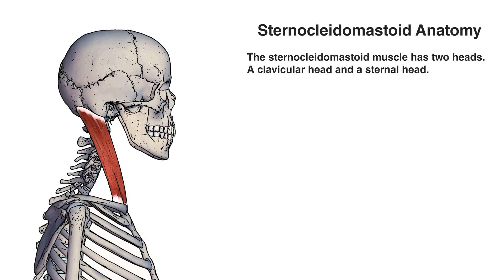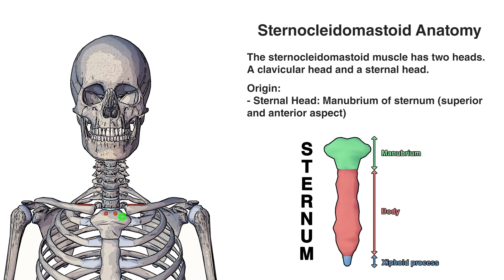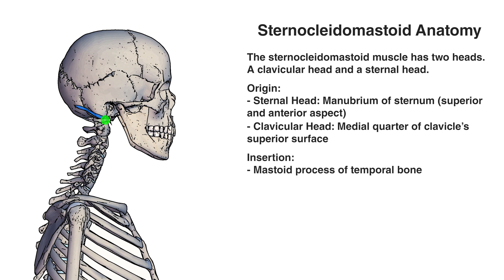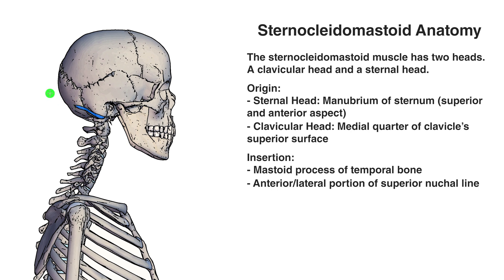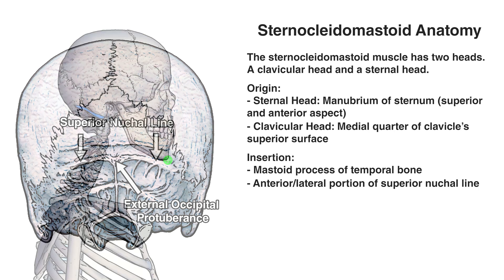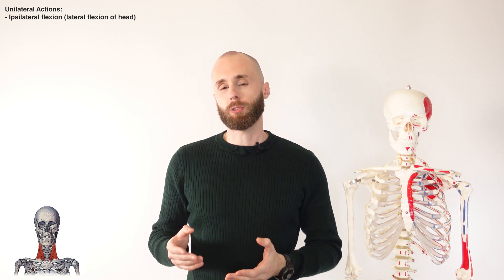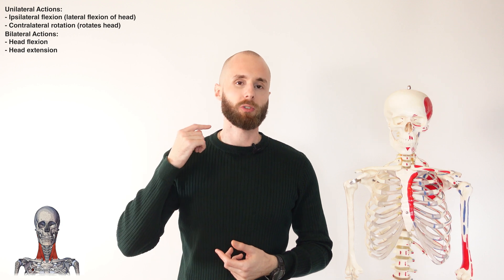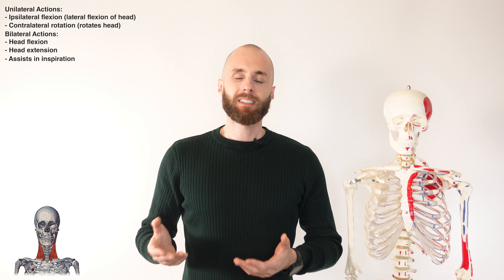Sternocleidomastoid Anatomy: Origin, Insertion & Action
⭐ Sternocleidomastoid Muscle Anatomy ⭐
💪 Origin: Sternal Head: Manubrium of sternum (superior and anterior aspect). Clavicular Head: Medial quarter of clavicle’s superior surface.
💪 Insertion: Mastoid process of temporal bone & anterior portion of superior nuchal line.
💪 Action: Unilateral contraction: Ipsilateral flexion and contralateral rotation. Bilateral contraction: Head/neck extension, head/neck flexion, & assists in inspiration by elevating clavicle and manubrium of sternum.
💪 Nerve: Accessory nerve (CN XI) & branches of cervical plexus (C2-C3).
💪 Artery: Occipital artery, superior thyroid artery & suprascapular arteries.

Chapters:
0:00 - Intro
0:13 - Location & overview of the sternocleidomastoid
1:05 - Origin of the sternocleidomastoid
2:08 - Insertion of the sternocleidomastoid
3:52 - Actions of the sternocleidomastoid

⭐ If you would like some help memorising the sternocleidomastoid's information then be sure to check out the free flashcards